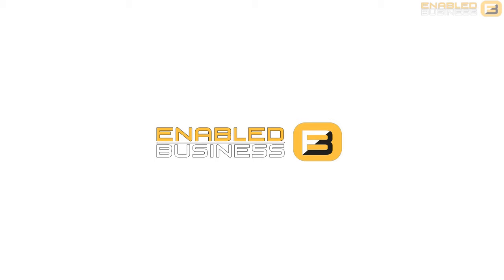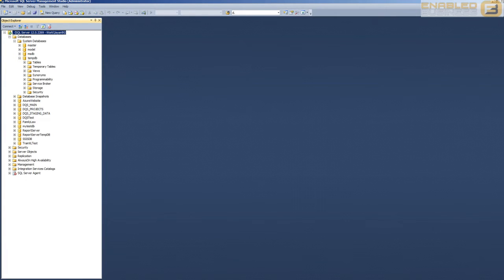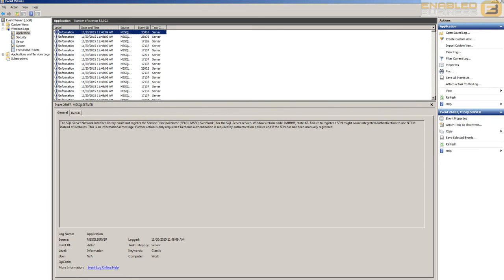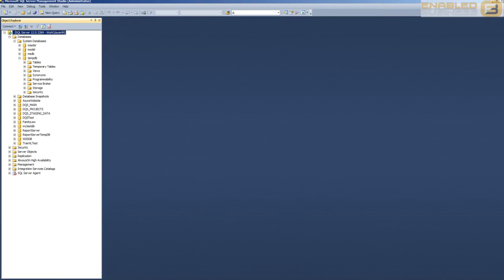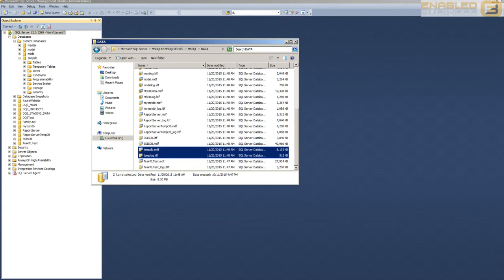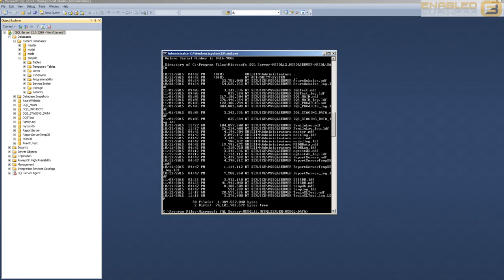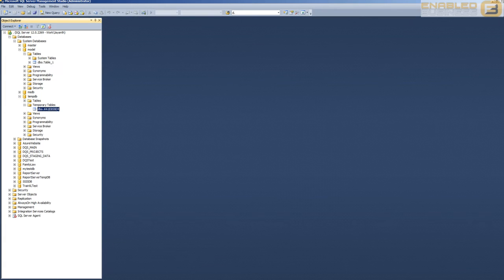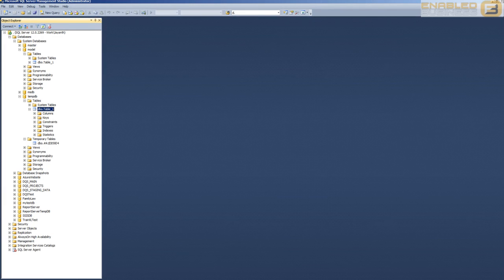Does TempDB actually get dropped and recreated , Proof !!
One thing that every database administration knows about this system databases is the fact that temp database gets dropped and recreated everytime SQL server restarts. In this video I demonstrate that the files related to temp database is not actually deleted from the underlying hard disk by using command prompt and windows APIs to show you the file creation times for each file. This is an interesting use case as the Microsoft documentation mentions that the database is dropped and recreated when actually the files remain the same and only the objects within the files get dropped and recreated so if you are a windows administrator temp database doesn't actually get recreated and if you're a database administrator they do. This doesn't really make any difference in the long term or even in the job description however it's interesting scenario for how the wording adds some ambiguity to what actually happens.